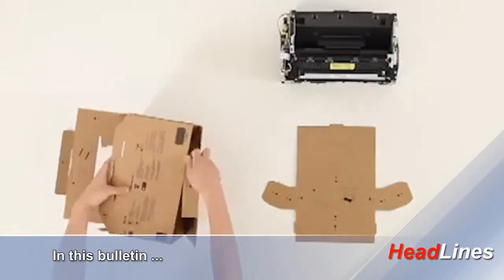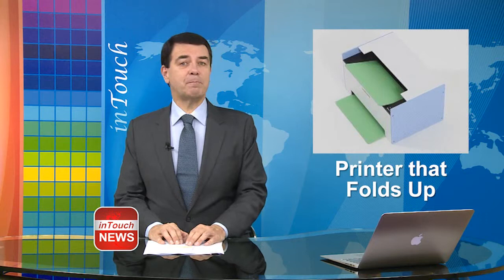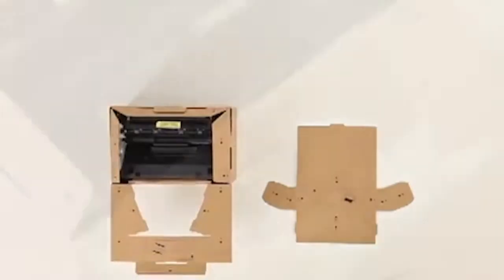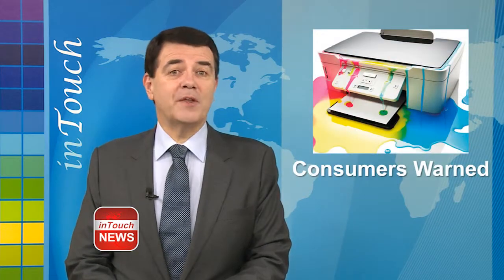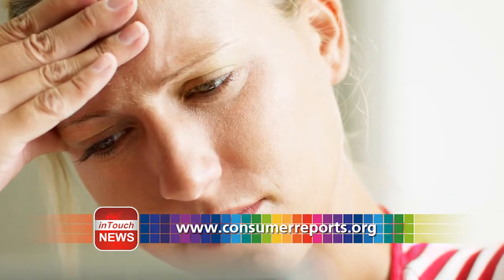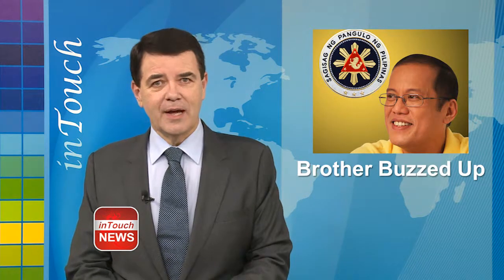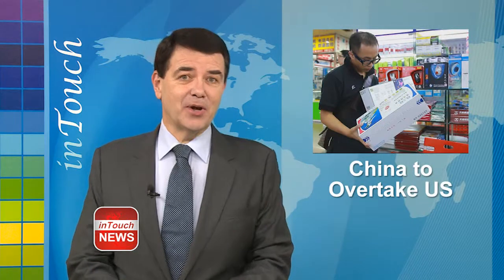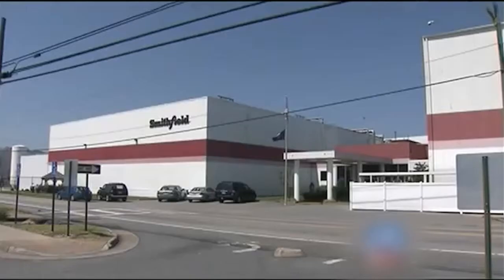Printer That Folds up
1.Designers are now looking at how they can improve a home or office printer;
2.Consumers are being warned that a significant amount of ink in a printer cartridge is wasted;
3.Bosses and staff at the new Brother printer cartridge manufacturing plant in the Philippines are buzzing;
4.The world's second-largest economy is expected to overtake the United States to become the world's largest consumer market;
5.Xerox expect 45 per cent of their revenue will come from small and medium businesses in India;
6.Xerox admits some of its scanners can alter numbers in documents.